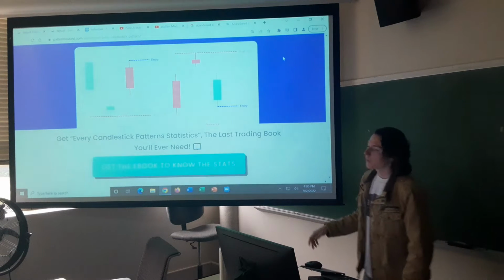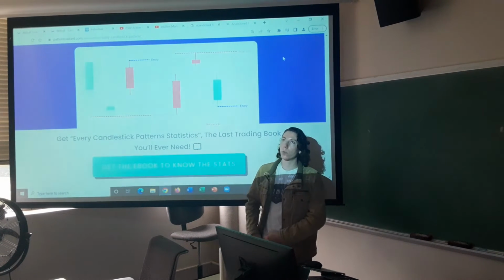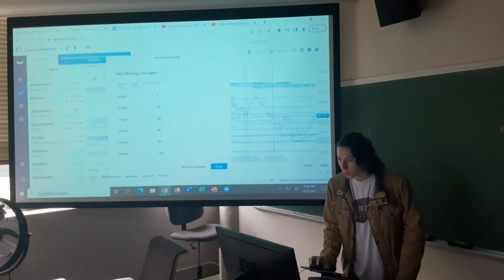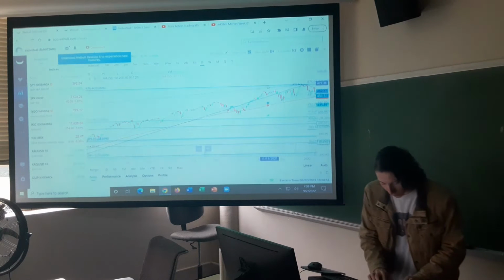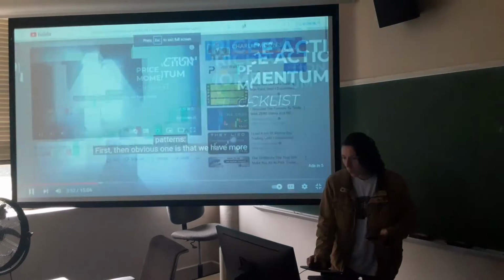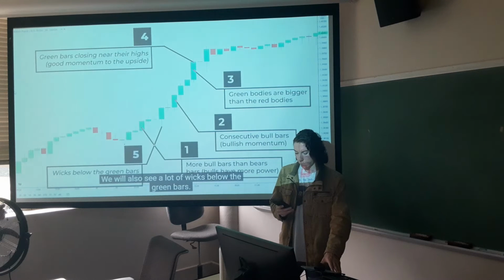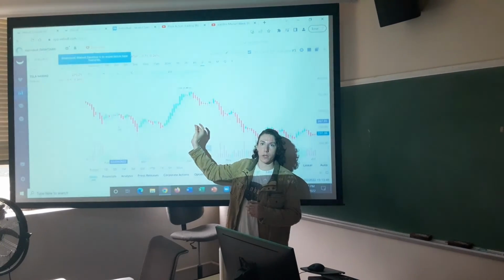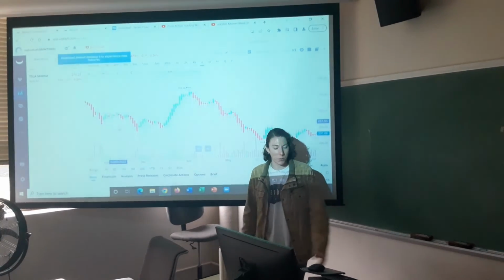Club Meeting 9/2/2022 Part 2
Correction: for the heikin ashi, a large green candle with only a long wick above is most bullish while a large red candle with only a long wick below is most bearish

In this part, we went over (chronologically):

0:00 Technical analysis
8:10 Video
11:20 Heikin Ashi overview
14:00 Recommended Youtube analysts